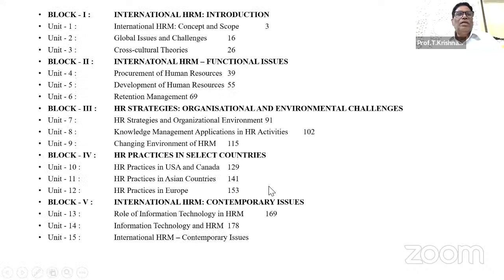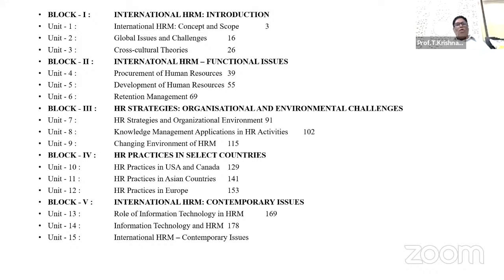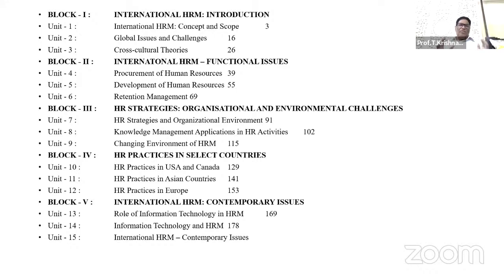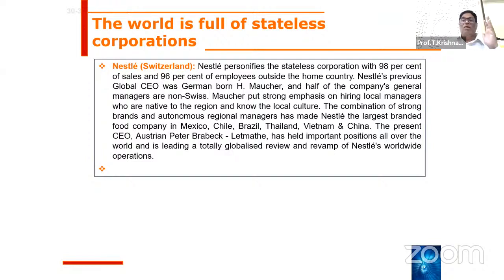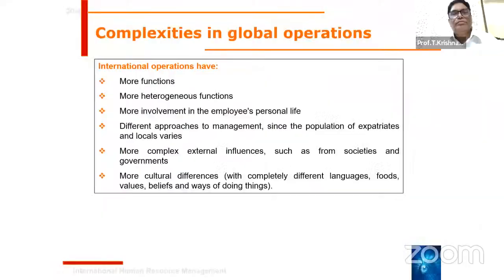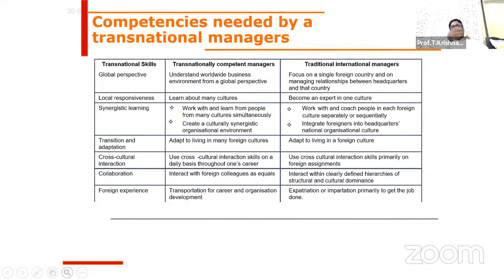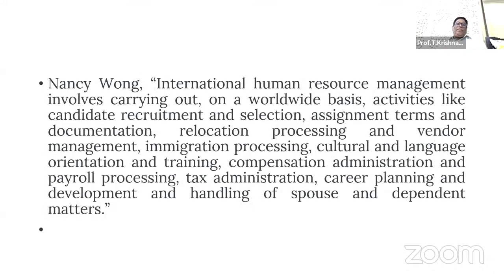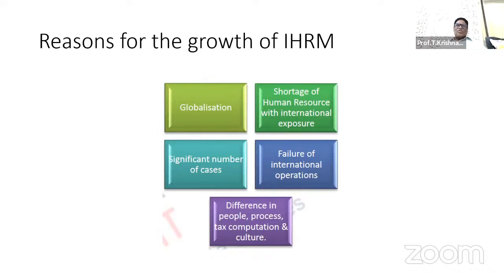PGDHRM - Course 4 : International Human Resource Management